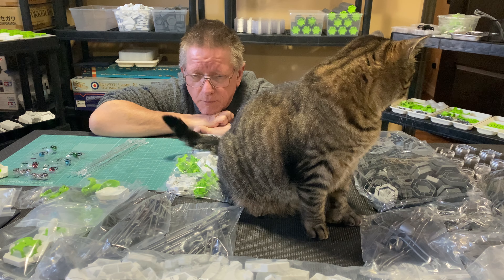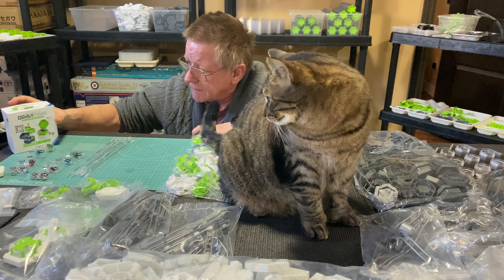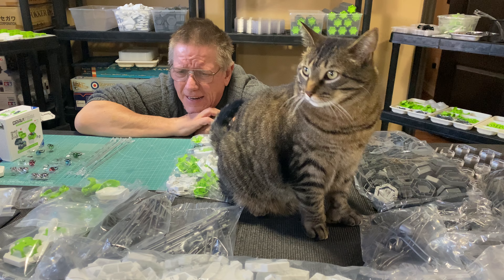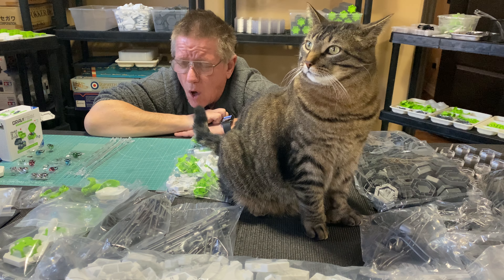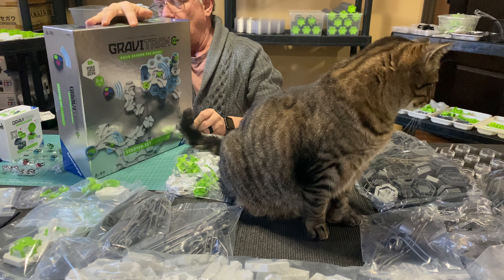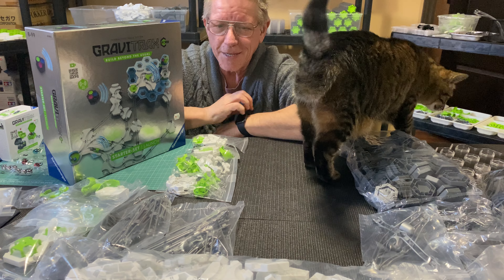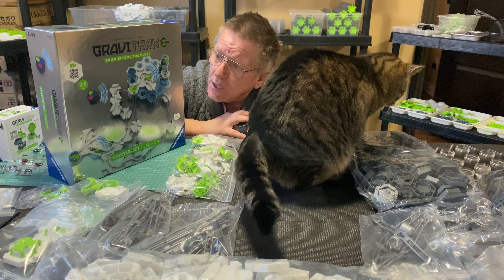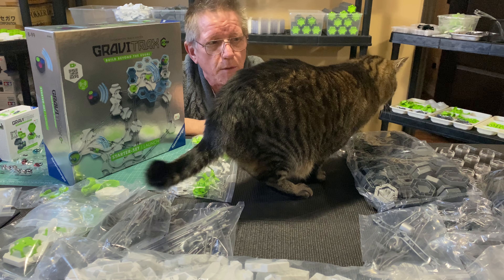ACME22 60 Subscriber Extravaganza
Thank you to everyone for looking in on my simple life.
Special thanks to Sub 1 Tom, Sub 2 Toony, Sub 3 @GravitraxMania  and Sub 4… My wife
Extremely excited to implement the GraviTraxPower Launch.